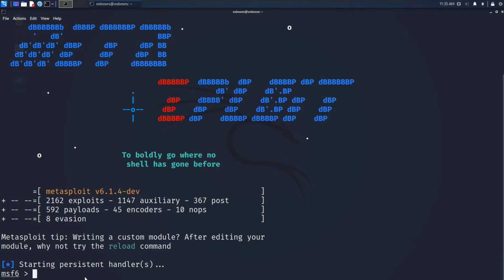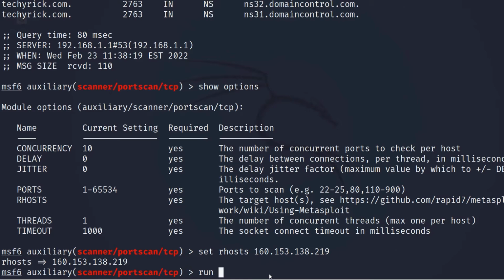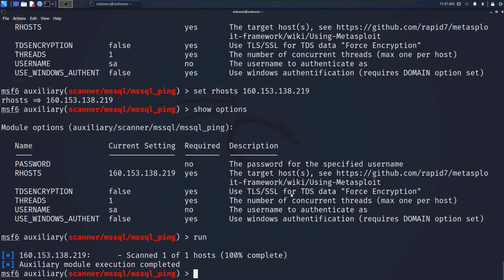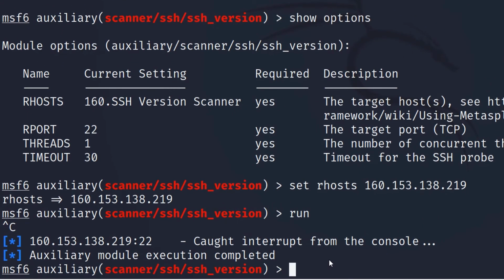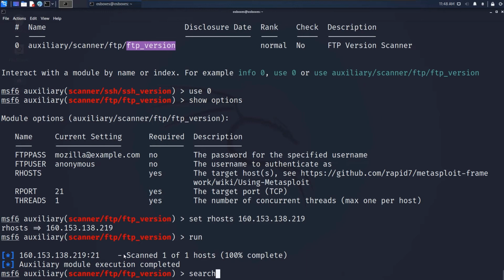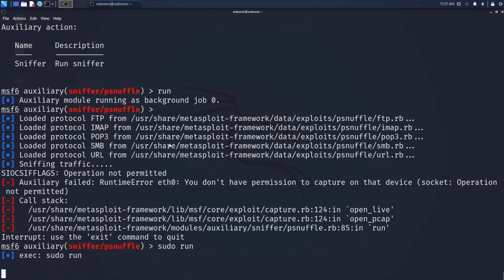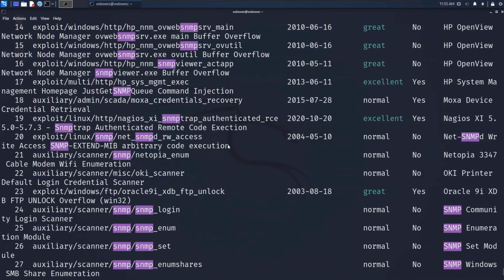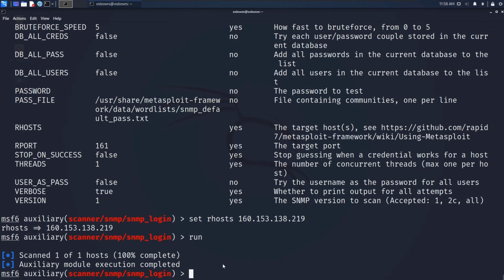Information gathering using Metasploit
Thankyou